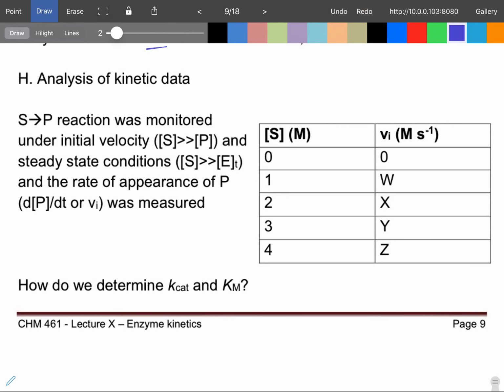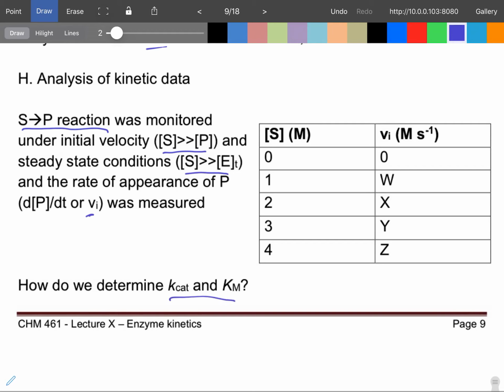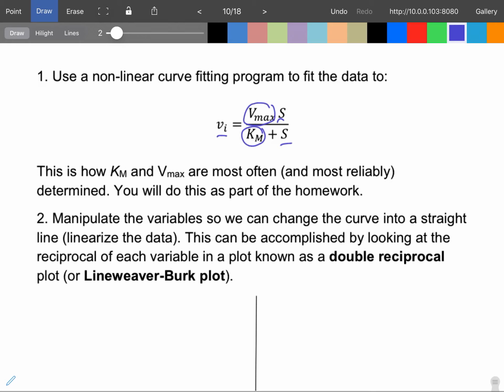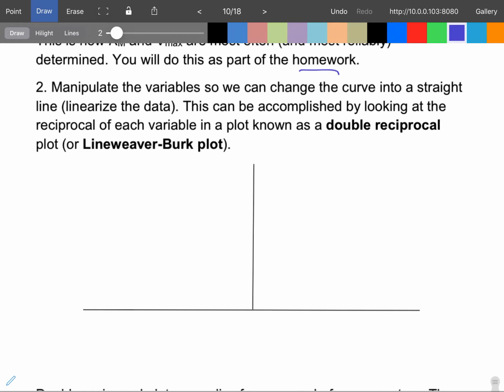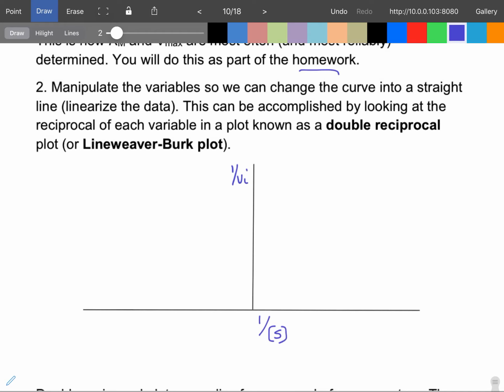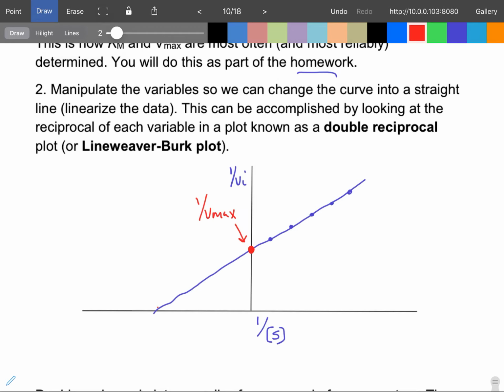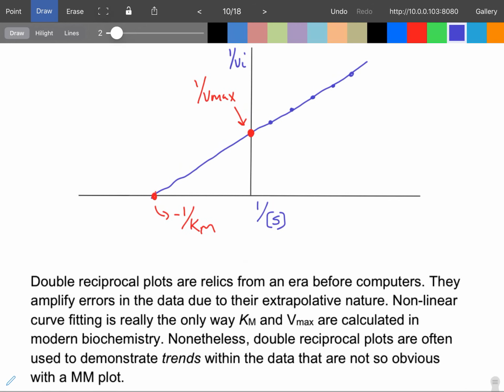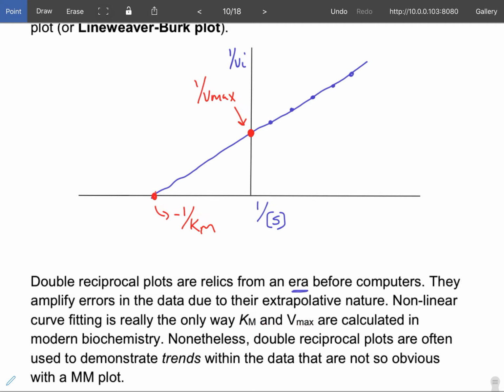Analysis of kinetic data